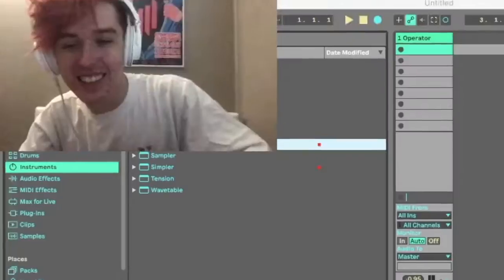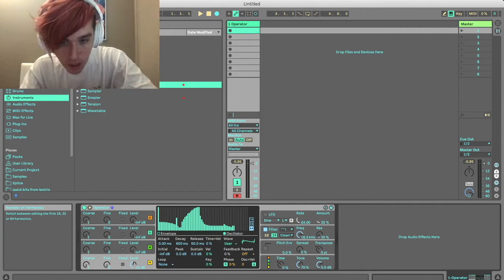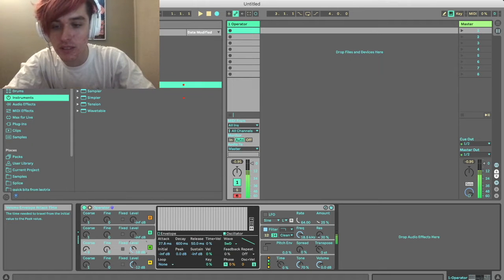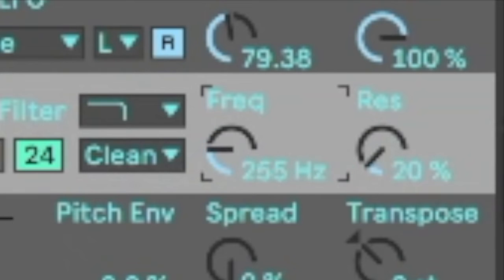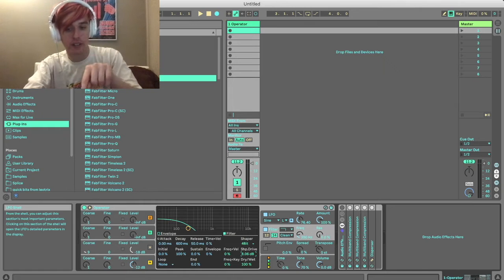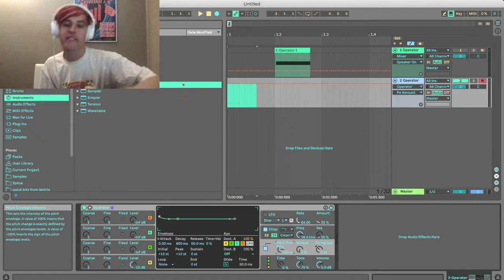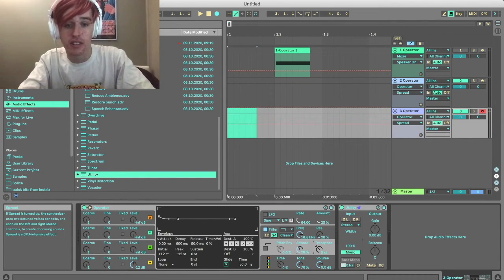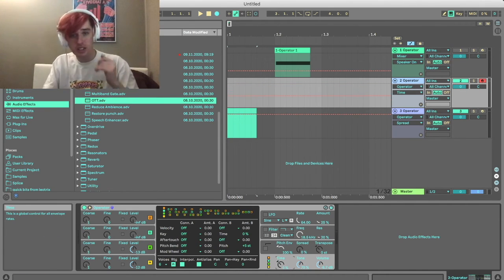ABLETON OPERATOR 101